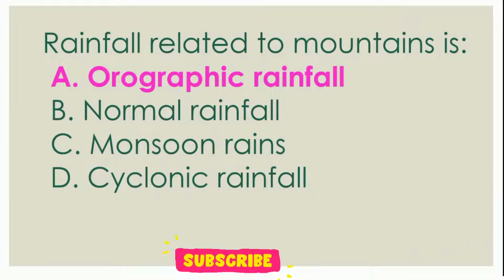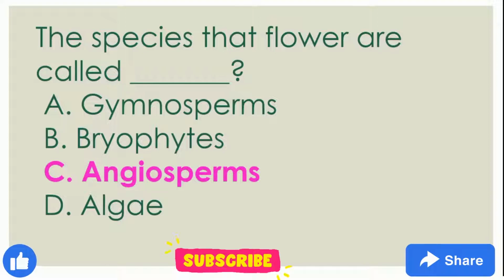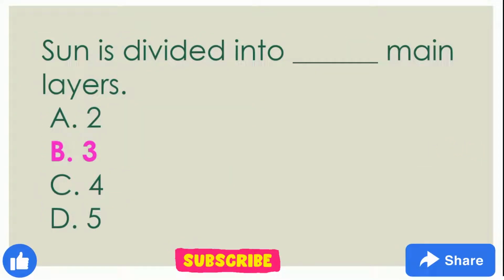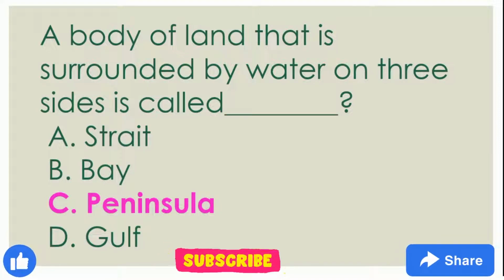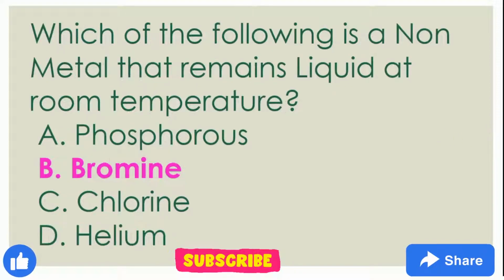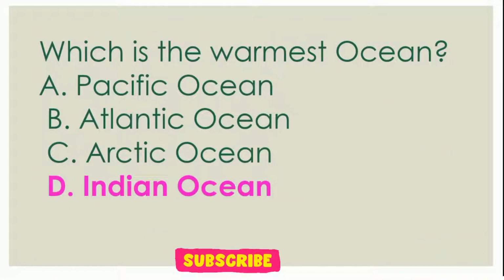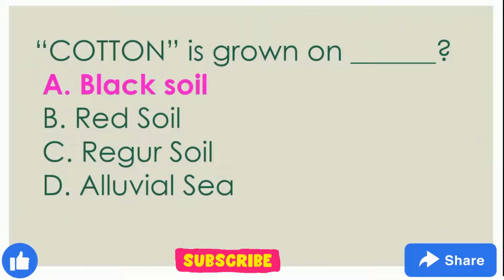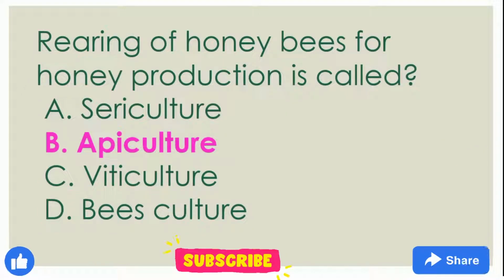Best Practice Everyday Science MCQS For CSS FPSC PPSC NTS | General Knowledge MCQs Testing Education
Links for PDF
Through Testing Education platform, you will find
# General knowledge MCQs
# General Science & Everyday Science  MCQs
# Islamic Studies / Islamiyat  MCQs
 These all MCQs definitely help you in preparation for competitive exams.
You will also find subject-related MCQs such as;
1. Urdu
2. Islamiyat
3. Math basic (Ratio, percentage, Arithmetic, Algebra)
4. English
5. Computer Science
6. MS Office (Word, Excel, PowerPoint)
7. Pedagogy
8. Geography
9. Physical Education
10. Physic
11 Chemistry
12. Biology
These MCQs series provide you opportunities to score more numbers in any test of FPSC, PPSC, NTS, CTSP, FIA, FBR, or other competitive exams.
These MCQs are for Director, Assistant Director, Assistant, Inspector, sub-inspector, SST, EST, and a subject specialist.
These MCQs are for the preparation of screening tests, and interviews for govt jobs as well as private jobs.
These all MCQs are most repeated in past papers which are collected by our research team, whose attempted various competitive exams.